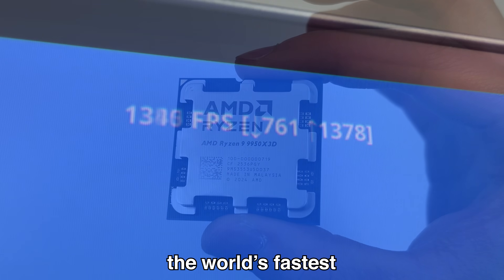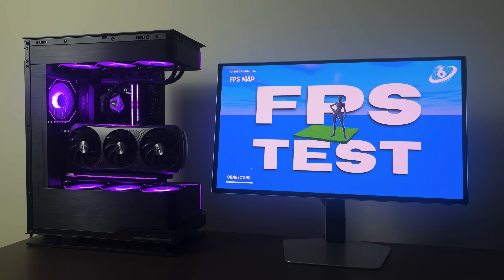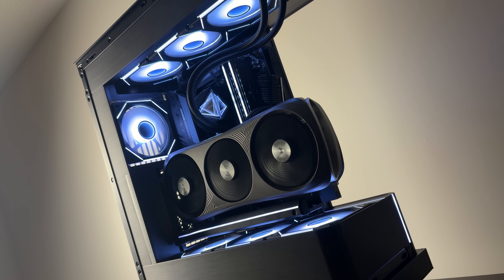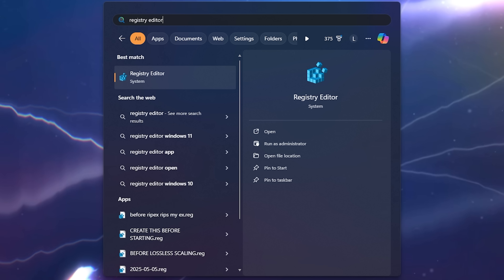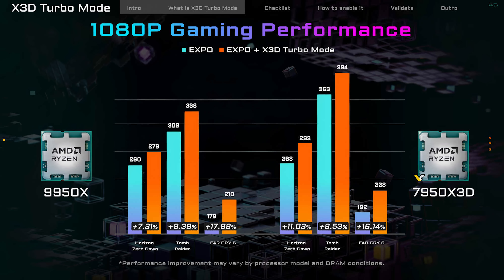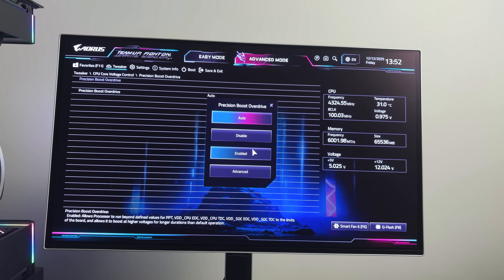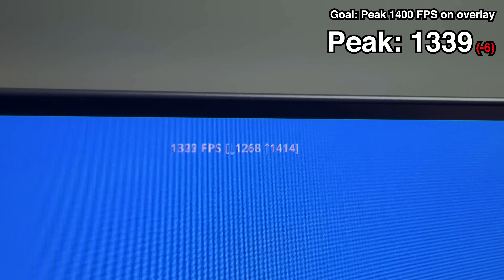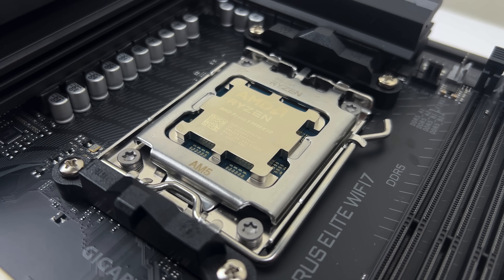I Optimized The World's Fastest CPU Until I Got 1400 FPS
Optimizing and Overclocking the World’s Fastest CPU Until I Hit 1500 FPS

Become a member to support the Lecctron channel and get exclusive perks for only $1:

My Main PC Parts! (mostly international links):

GPU: Zotac Trinity GeForce RTX 4080

CPU Cooler: MSI MAG CORELIQUID I360

RAM: Corsair Dominator Titanium 64GB 6000MHZ CL30 DDR5

Motherboard: GIGABYTE B850 AORUS WIFI7

SSD 1: SAMSUNG 990 EVO Plus 4TB Gen 4

(out of stock, similar product linked)

Peripherals!:

Main Monitor: Samsung Odyssey G6 OLED 1440p 360Hz

Secondary Monitor: KOORUI GN05 1440p 240Hz

Mouse: Kysona Aztec

Headphones: FiiO FH3

Microphone: Behringer B-1

Audio Interface: Arturia Minifuse 1

Written, recorded, and edited by Lecctron